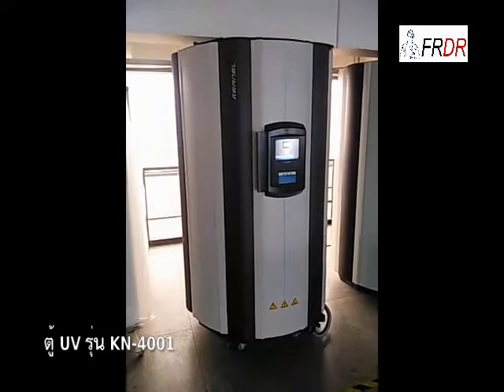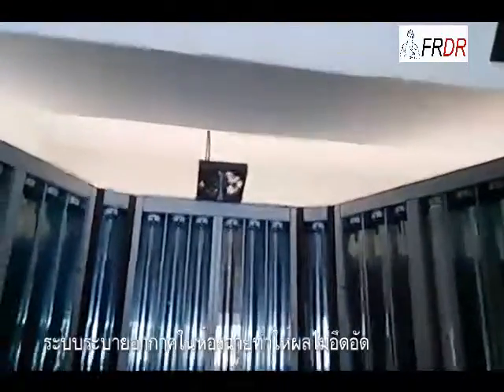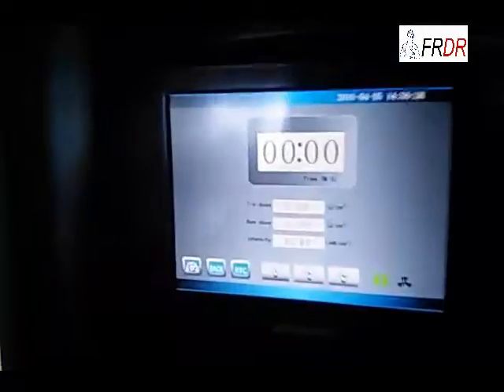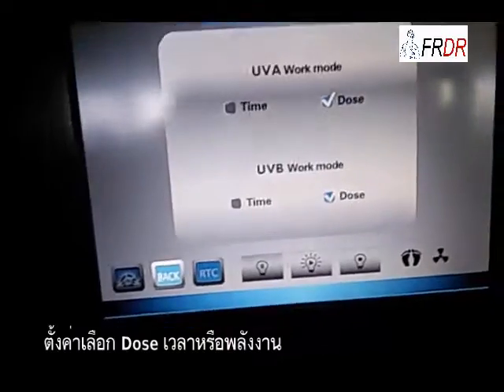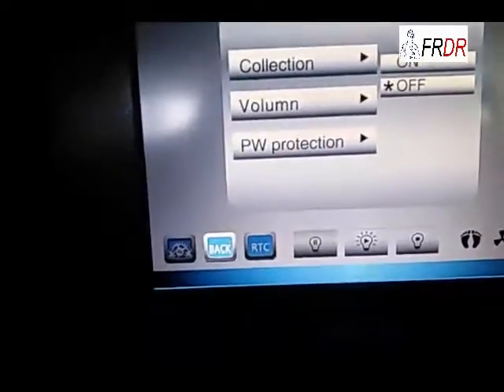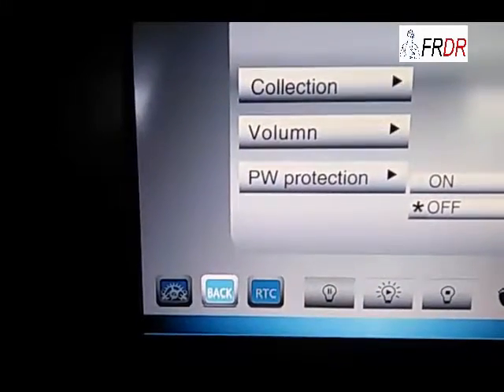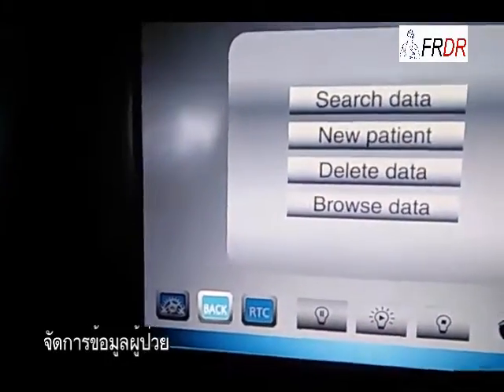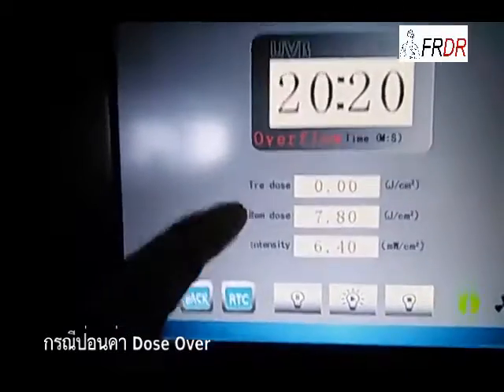เครื่องฉายแสง ยูวี(UV)บำบัด โรคผิวหนัง รุ่น 4001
1.การบำบัดด้วยแสงยูวีบีคืออะไร?

แสงอัลตราไวโอเลตชนิด UVB ของ narrowband 311-312 นาโนเมตรถูกนำมาใช้กันอย่างแพร่หลายในคลินิกและการผ่าตัดเพื่อรักษาโรคผิวหนังเช่นโรคด่างขาวโรคสะเก็ดเงินและหลายประเภทของสิวและแผลเปื่อย เป็นที่ทราบกันว่าแสงอัลตราไวโอเลตยับยั้งระบบภูมิคุ้มกันของร่างกายจึงช่วยลดการตอบสนองต่อการอักเสบ การส่องไฟกับวงแคบ UVB จะถูก จำกัด ไม่กี่นาทีของแสงของพื้นที่ได้รับผลกระทบด้วยหลอดไฟยูวีบี การรักษาด้วยแสงยูวีบีในโรงพยาบาลมีราคาแพงและมีผลเช่นเดียวกับการรักษาด้วยแสงยูวีบีที่คลีนิคใกล้บ้าน ตัวแปรที่สองคือเป้าหมายของเราเพราะเราต้องการที่จะให้ผู้ป่วยมีโอกาสที่จะรักษาในสถานที่ที่สะดวกสบายมากขึ้นที่คลีนิคใกล้บ้านของพวกเขา การศึกษาของนักวิจัยแสดงให้เห็นว่าการรักษาด้วยรังสียูวีบีเป็นทางเลือกที่ดี

2.โรค
โรคสะเก็ดเงิน
โรคด่างขาว
โรคผื่นกุหลาบ
กลาก
แผลเปื่อย ฯลฯ

3.คุณสมบัติทั่วไป
 3.1 จอแสดงผล ควบคุมแบบสัมผัส ขนาด 8”
 3.2         ตั้งค่าการรักษาได้ 2 แบบ เวลา หรือ Dose
3.4 ตั้งเวลาเวลาสูงสุด 30 นาที
 3.5 ตั้ง Dose
  ? UVA range ?20J/cm2  (กรณีรุ่น KN-4001A, กรณีรุ่น KN-4001AB)
  ? UVB range ?5J/cm2    (กรณีรุ่น KN-4001AB, กรณีรุ่น KN-4001B)

3.2         เก็บบันทึกค่าการรักษาได้ ดูประวัติข้อผู้ป่วยได้
 3.2         มีระบบ Login /Password การใช้งาน
 3.3 มีระบบตรวจเช็คค่าพลังงาน (Intensity detector)
3.6 ระบบเสียงเตือน
3.5 ระบบระบายความร้อน (Cooling Fan) 3 ตัว
3.4 มาตรฐานความปลอดภัย IEC60601-1.
4.คุณสมบัติทางเทคนิค
 1.หลอด PHILIPS  UV 100W  จำนวน 40 หลอด
 2. ขนาด 1230?1230?2173mm
 3. ระบบไฟ AC 220V  50/60HZ?2%
 4 กำลังไฟ 5500VA

4.ระบบความปลอดภัย
 3.5 สวิทซ์ประตู หยุดทำงาน
 3.5 สวิทซ์เท้า หยุดทำงาน

6.เงื่อนไขเฉพาะ
 6.1 มีคู่มือการใช้งาน 1  เล่ม
 6.2 รับประกันการใช้งาน  1  ปี
 6.3 เป็นผลิตภัณฑ์ของประเทศจีน ได้รับรอง CE